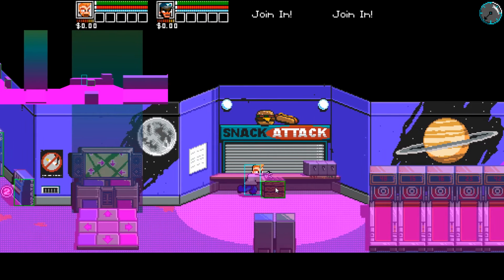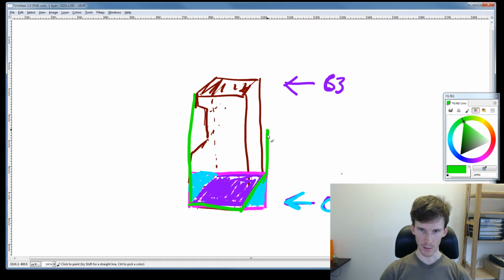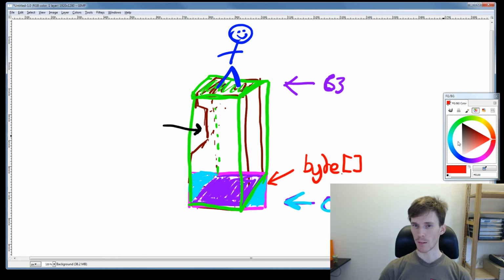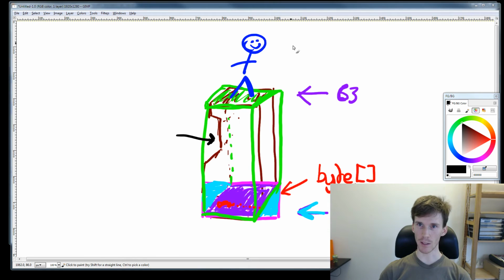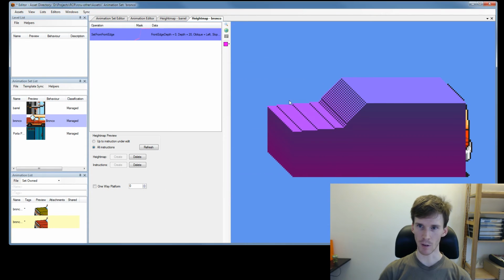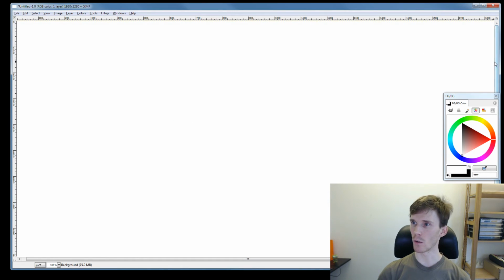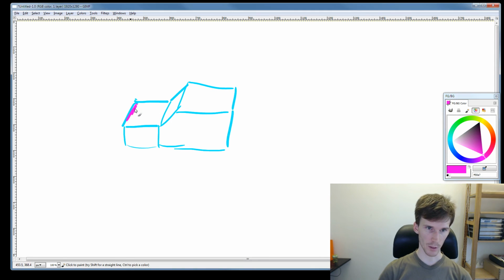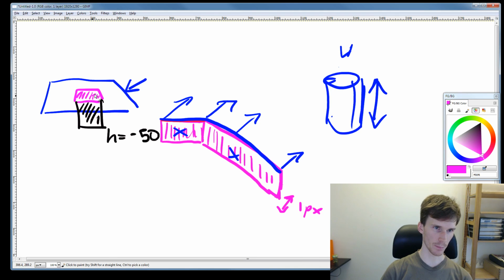RCRU:U #5 - Heightmaps for Solid Objects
In this video I talk about how we define heightmaps for solid objects by doing different kinds of extrusions on masks.